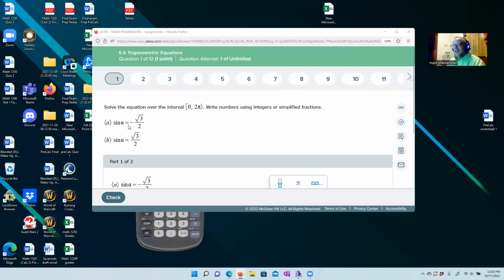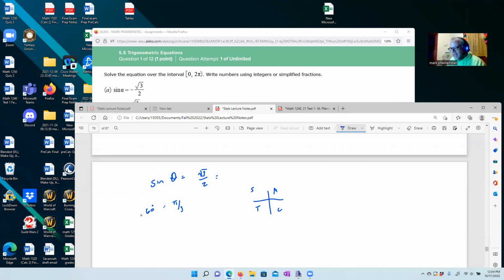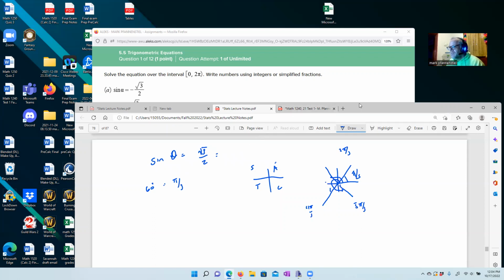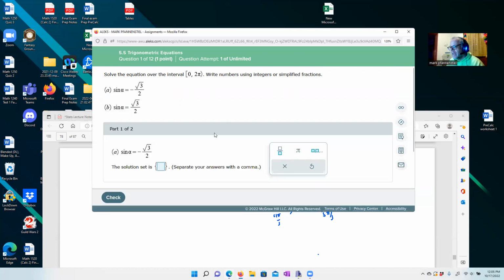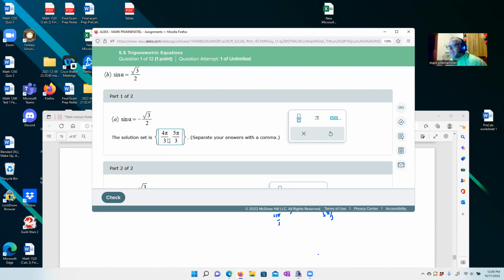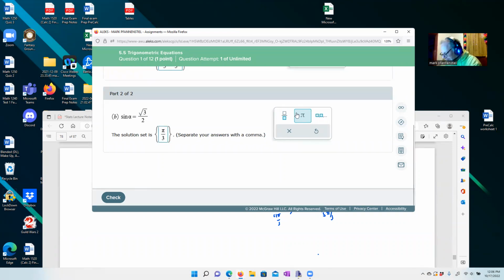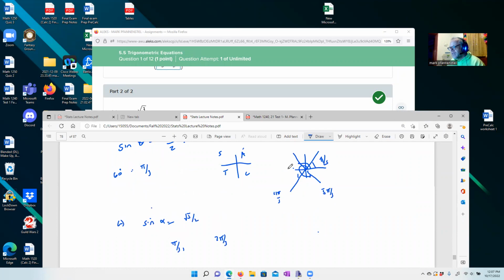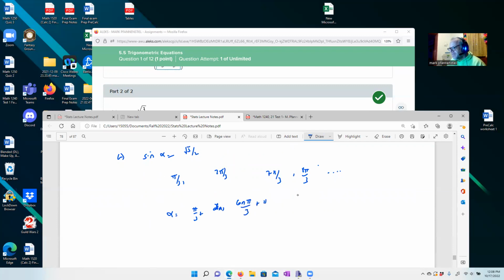PreCalc (with trig) Section 5.5 #1